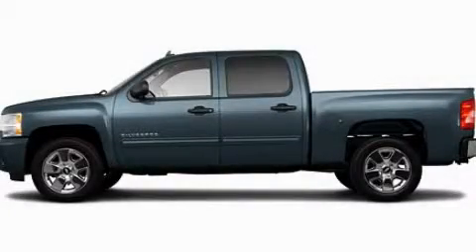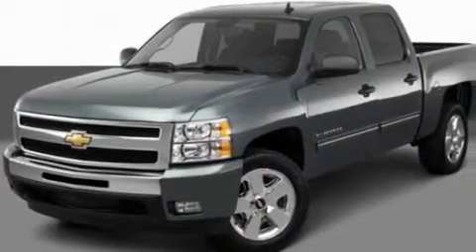2011 Chevrolet Silverado 1500 New Orleans LA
Year : 2011

 Make : Chevrolet

 Model : Silverado 1500

 Engine : 5.3L V8

 Trans . : Automatic

 Exterior : Gray

 Interior : Black

 Banner Chevrolet

 5950 Chef Menteur Hwy

 Used 2011 Chevrolet Silverado 1500 New Orleans LA